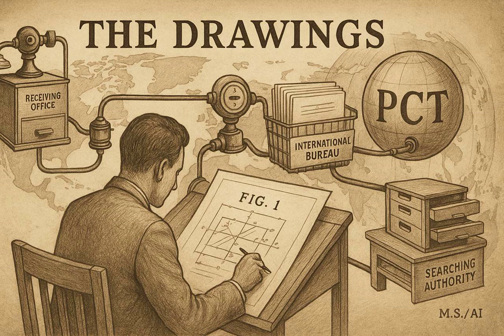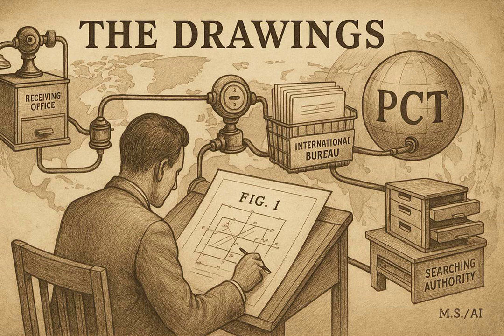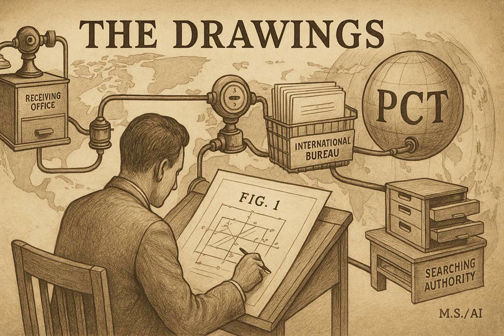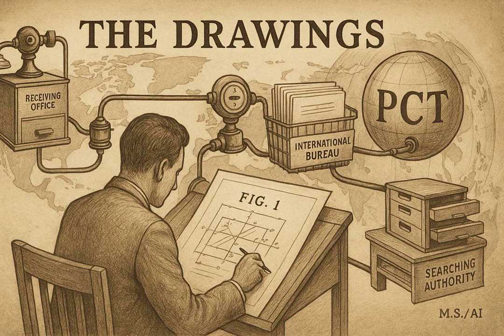MPEP 1825 - The Drawings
*Section Summary*
MPEP § 1825: “The Drawings” outlines the requirements and standards for including drawings in international patent applications under the Patent Cooperation Treaty (PCT). Drawings are required when necessary to understand the invention, and even when not strictly necessary, they may be submitted or required by designated offices. This section details physical formatting rules such as sheet size (A4), margins, and limitations on text within drawings. It emphasizes the need for durable, black, uniformly thick lines without color, and mandates that drawings be clear enough for photographic reduction. Each figure must be proportionate, numbered clearly, and free of unnecessary clutter. Special rules govern amendments, the rectification of mistakes, the use of photographs (permitted only in exceptional cases), and proper labeling of sheets and figures. It also covers compliance expectations in both the international and national phases, with reference to specific PCT rules, U.S. CFR provisions, and administrative instructions.

*Illustration Explanation*
The image represents the legal and procedural rigor required for drawings in international patent applications, emphasizing clarity, formatting, and global coordination under the PCT system.

*Creative Director*
Mike Sheppard